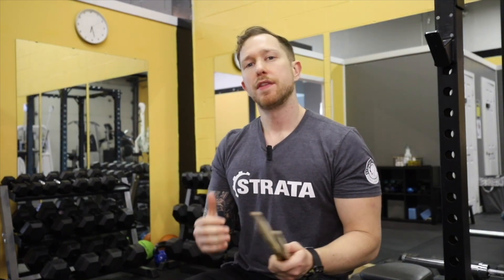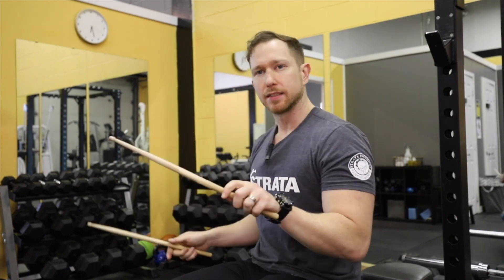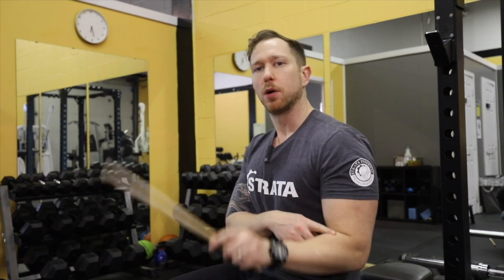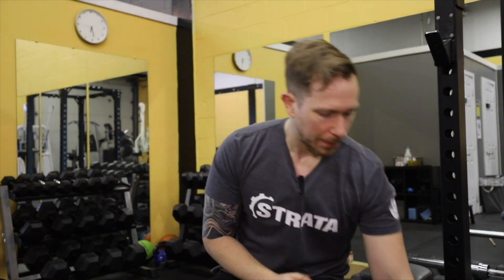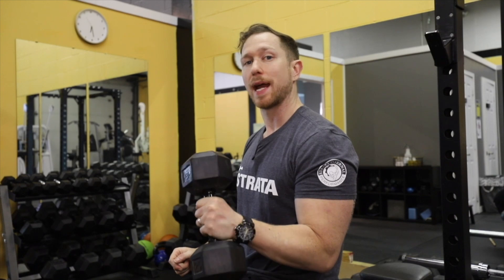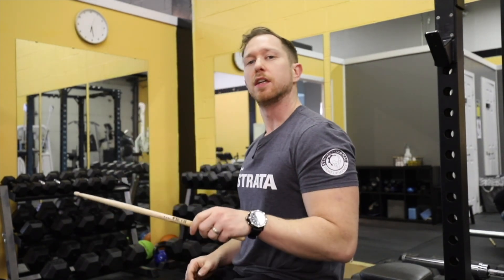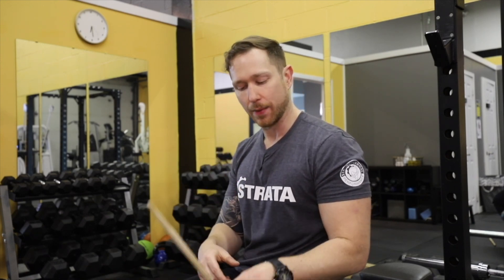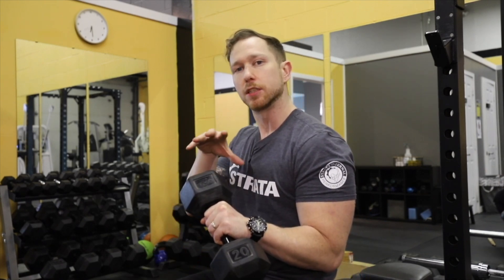Essential Fitness Introduction for Drummers - How to Choose Exercises To Support Your Drumming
Modern Drummer Vintage from 2018! Here is an introduction to FITNESS for DRUMMERS. Choosing exercise is very important!